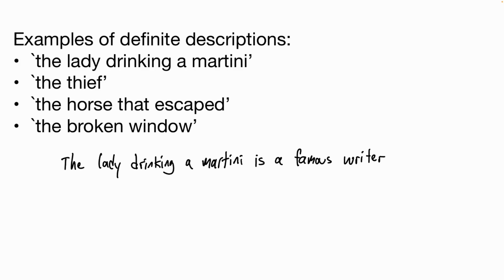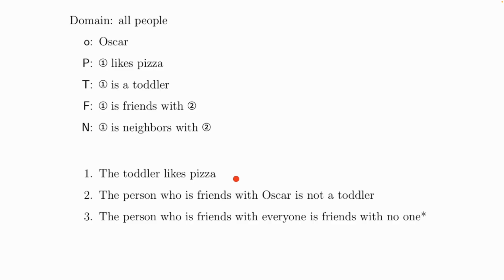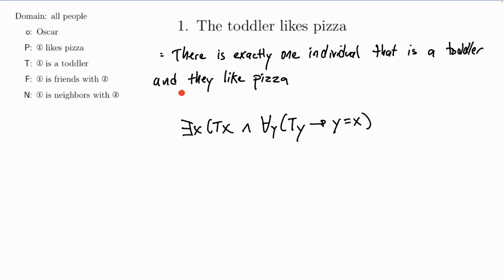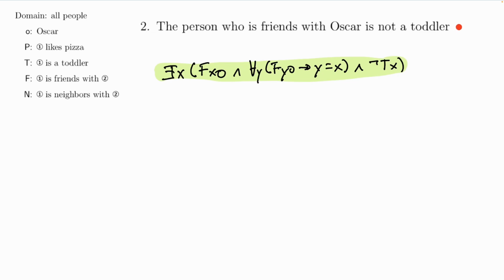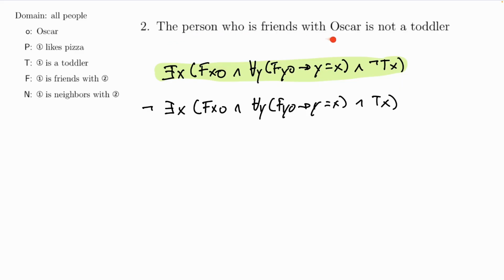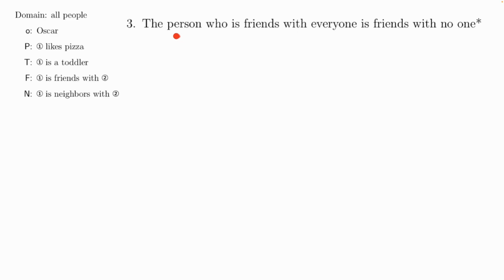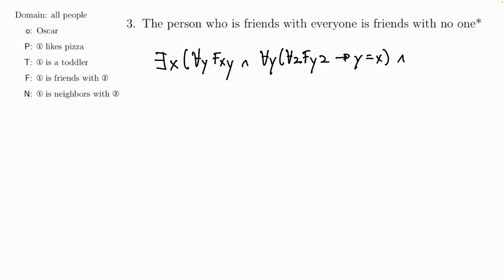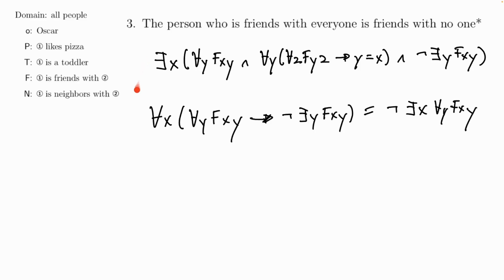Translating Definite Descriptions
I explain how to translate statements involving definite descriptions, like `The toddler likes pizza' or `The person who is friends with Oscar is not a toddler.'